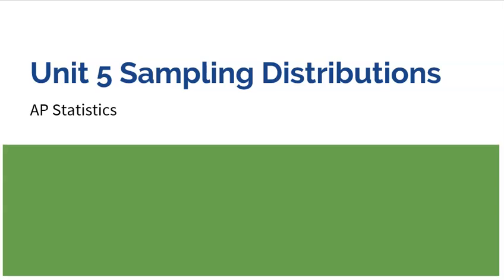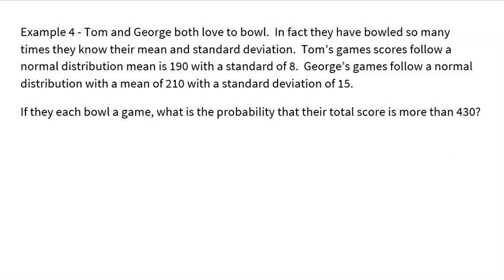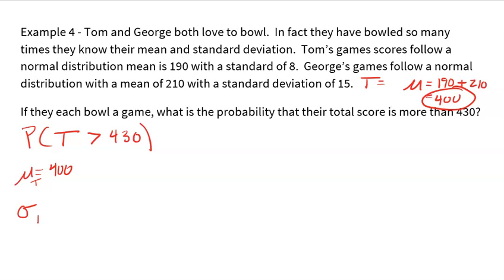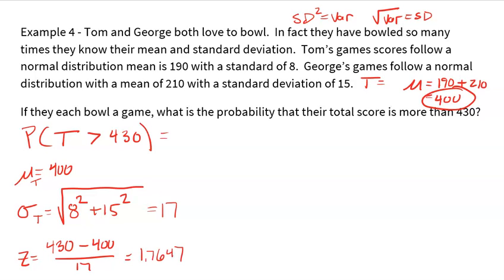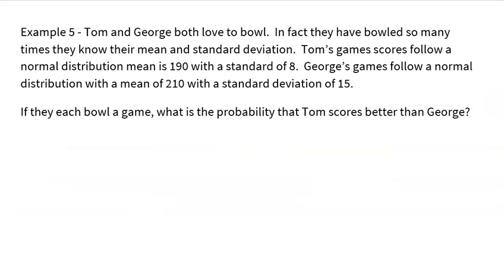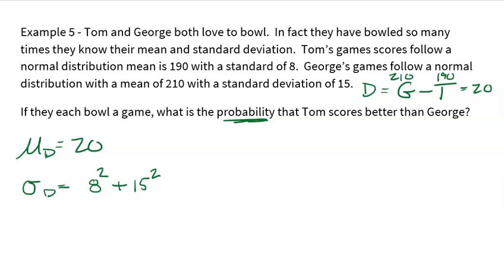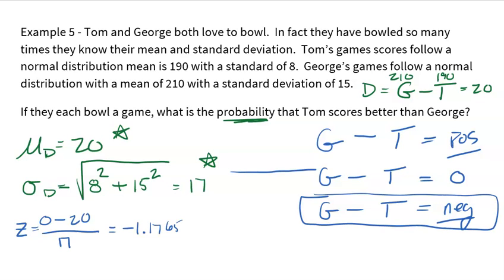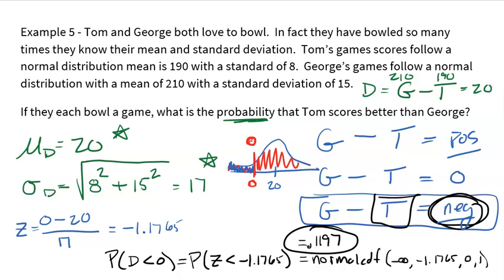AP Statistics: Topic 5.2 The Normal Distribution, Revisited Part 3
Working with continuous random variables that follow a Normal distribution can be truly but not after watching this video!